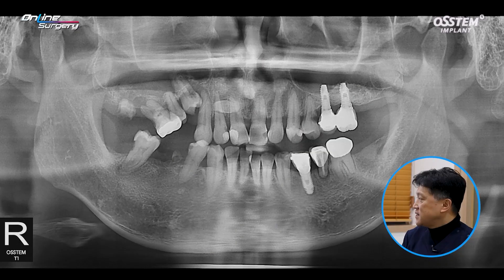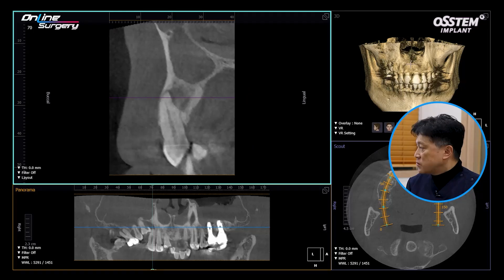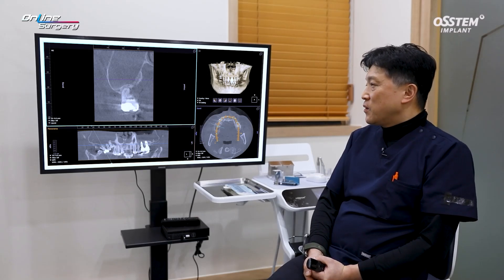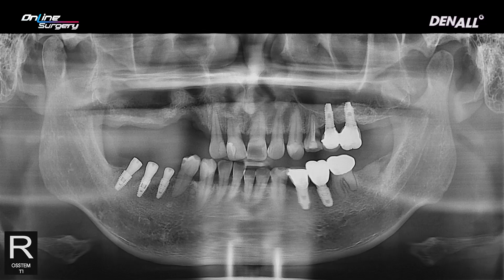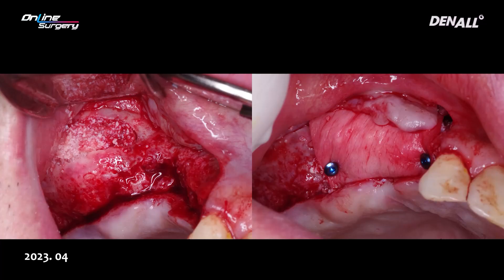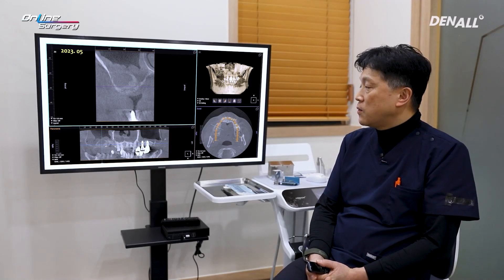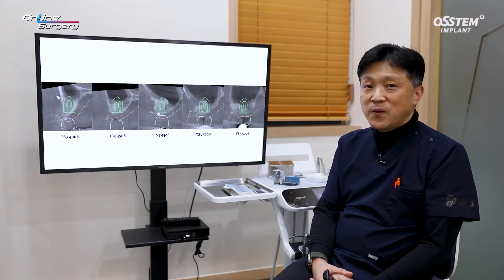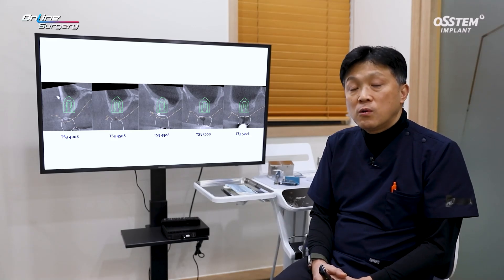[Online Surgery] Implant using OneGuide after maxillary sinus augmentation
[TimeLine]
1) INTRO [00:00]
2) CASE PREVIEW & REVIEW [00:11]
3) SURGERY [06:21]
4) SURGERY REVIEW [16:02]
5) PostOP Panorama & photo [18:37]